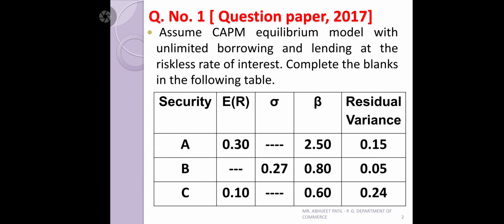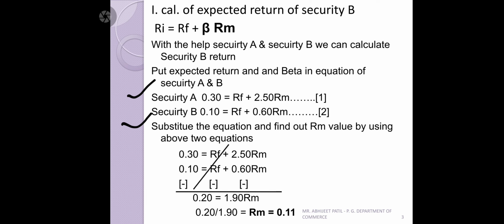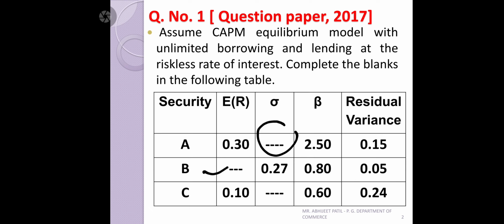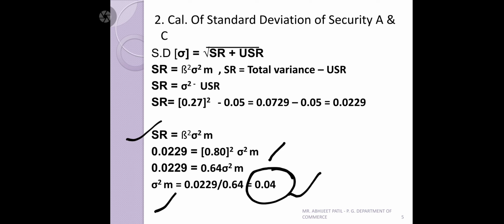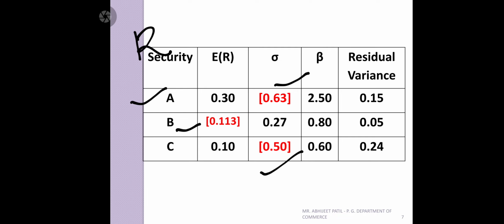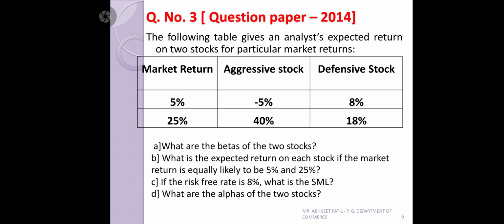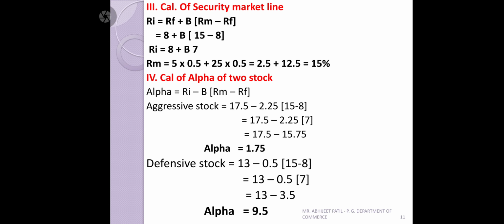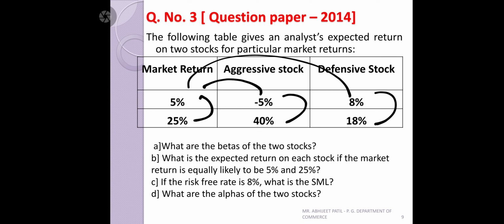Practical Problems on CAPM Model Part - VIII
Subject : Security Analysis and Portfolio management Unit - Capital Market Theory Mcom IVth Semester